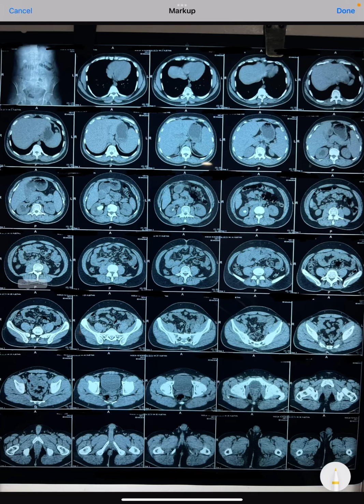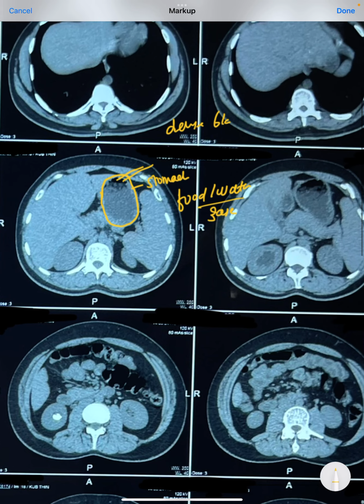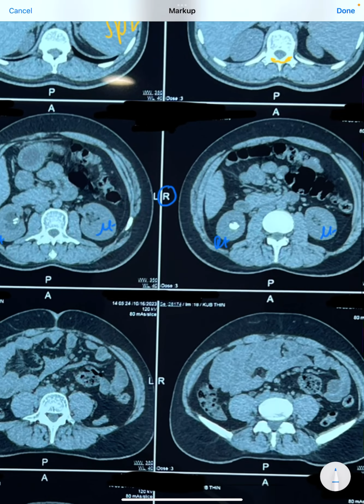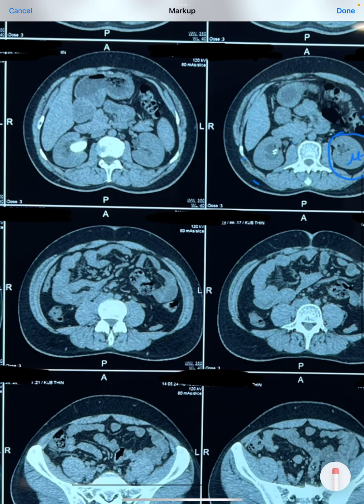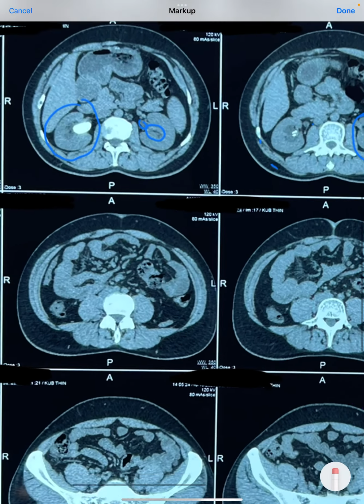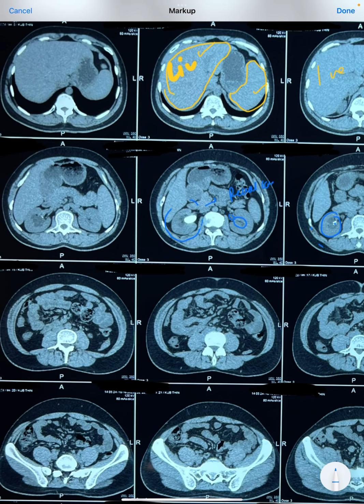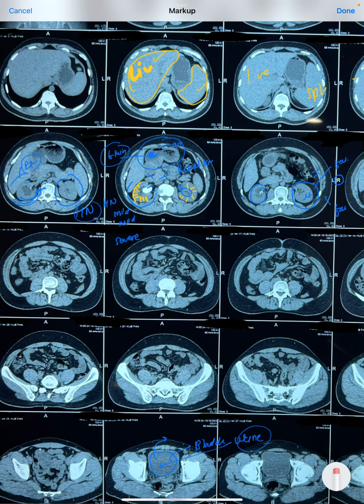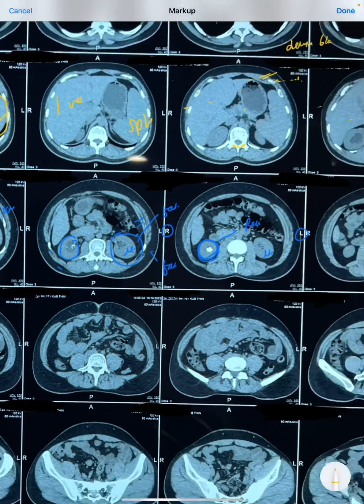CT ABDOMEN- HYDRONEPHROSIS- OBSTRUCTIVE URETERIC CALCULI